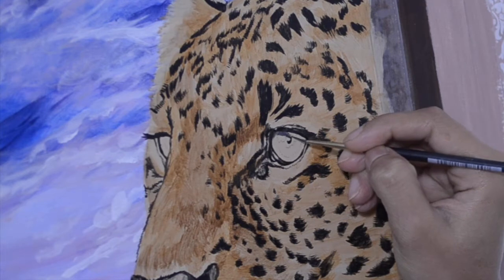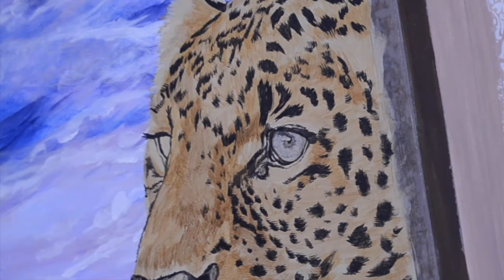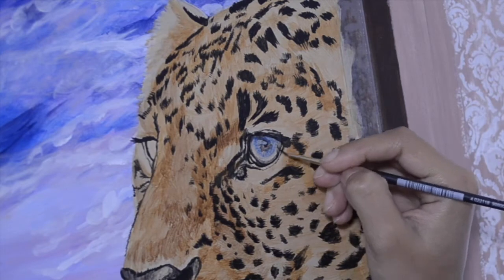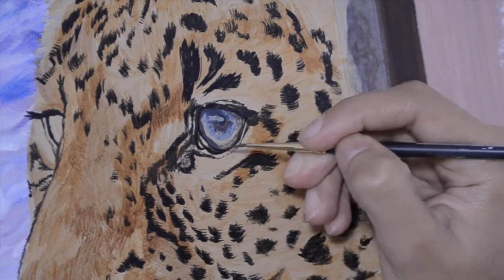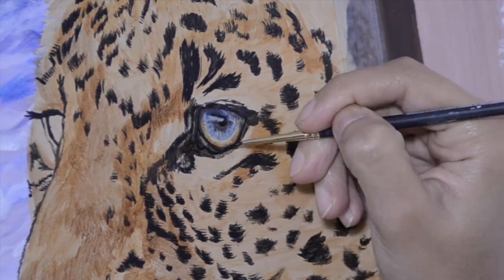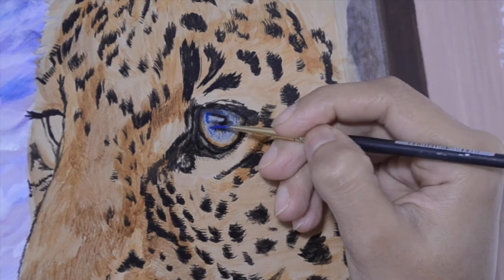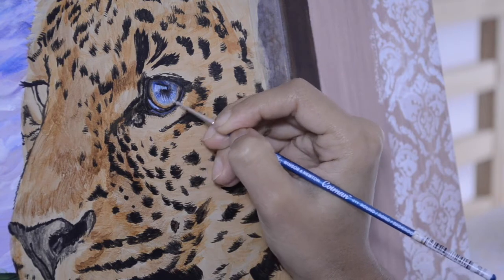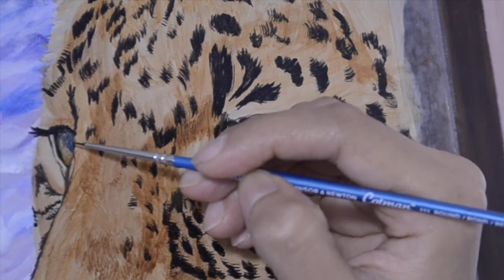Leopard Eye - Acrylic Painting Tutorial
Today's tutorial, demonstrates how to paint leopard eye using Liquitex basics acrylic paints.

2. Brushes used:
Princeton round #000, Winsor&Newton Round #0000

Paints used: Liquitex Basic Acrylic paints

Paint surface Wooden board